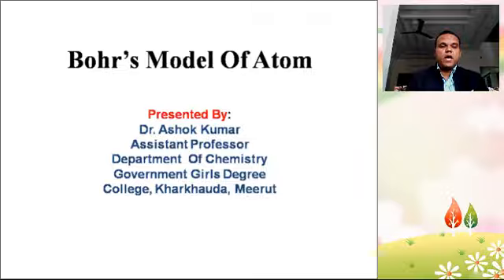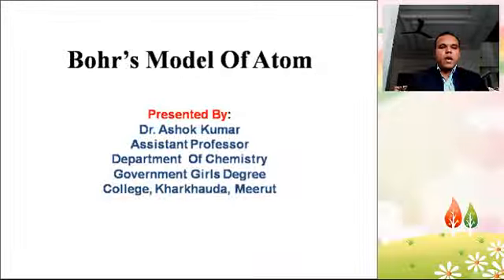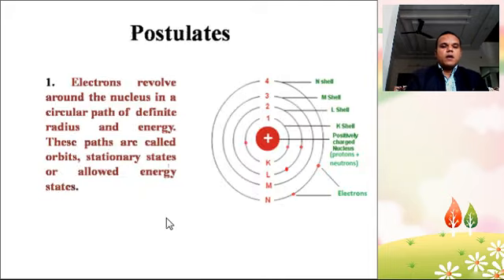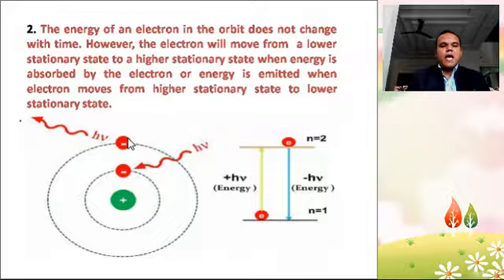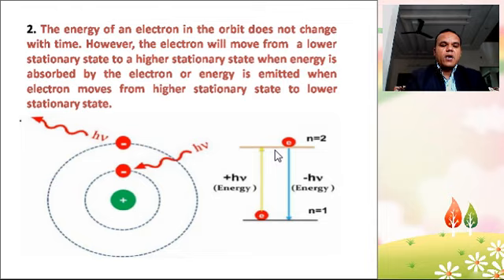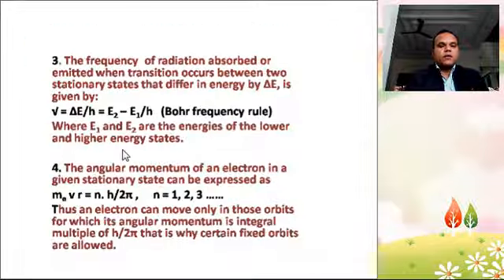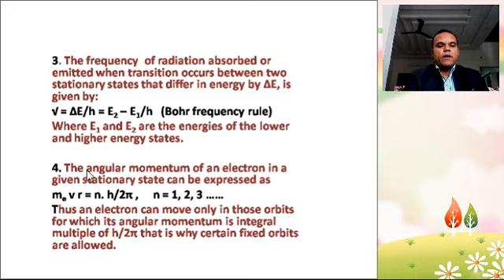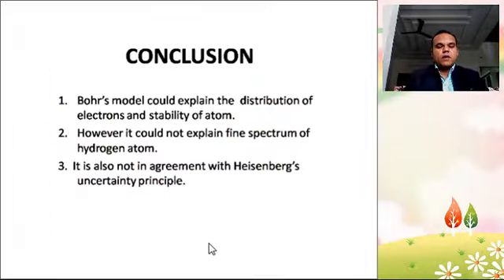Bohr's Model of Atom